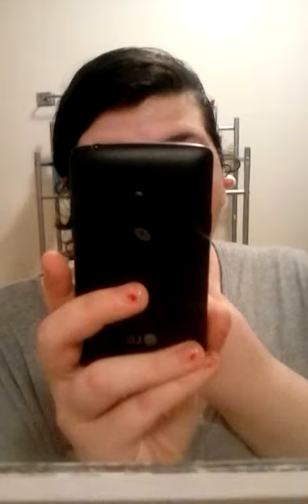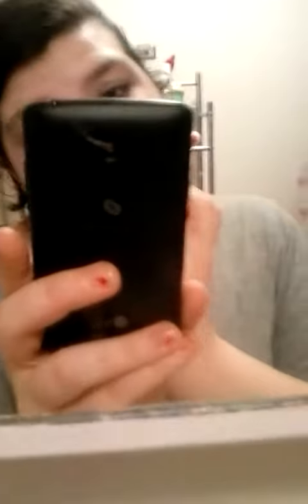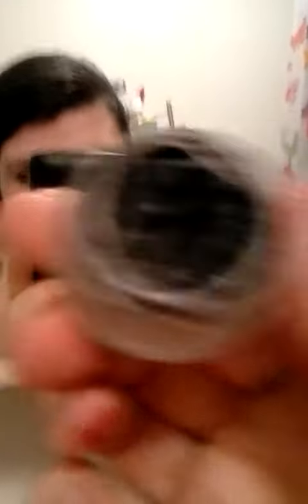New make up. Yay